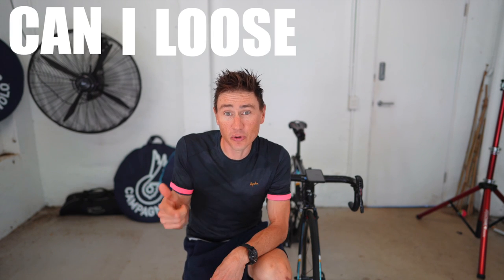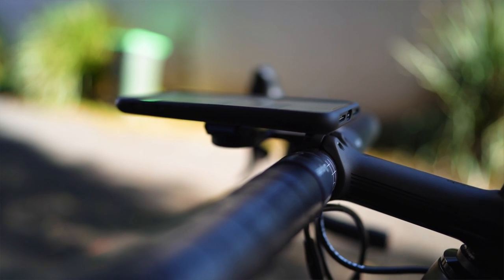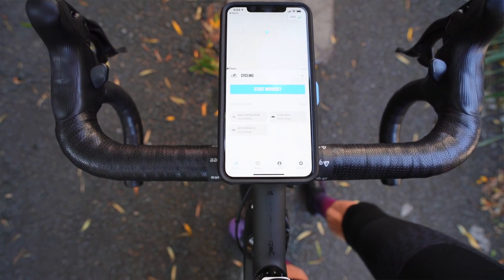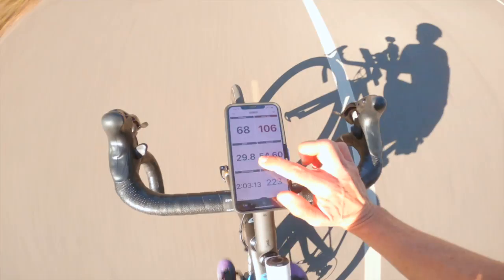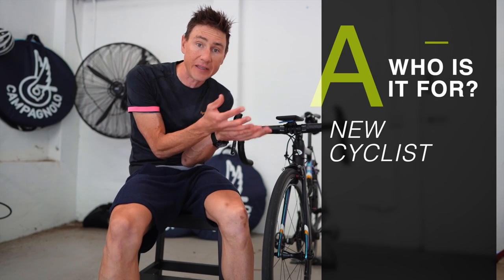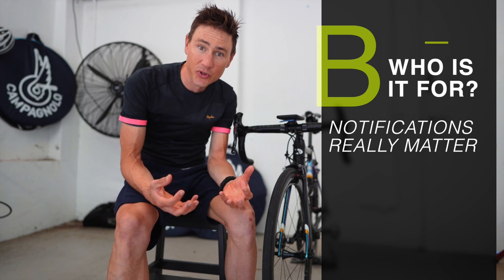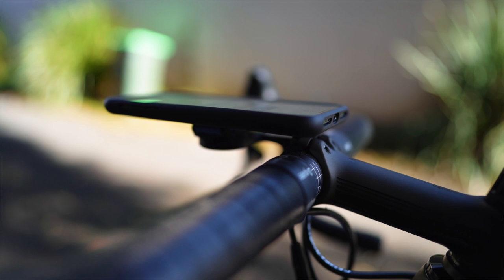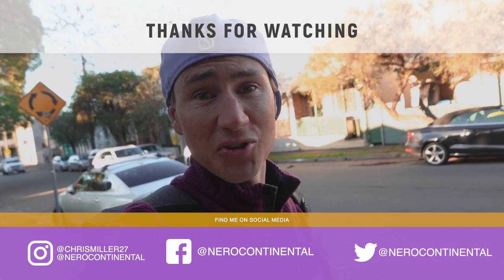Using My Phone As A Bike Computer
So here are my first thoughts on running the smartphone as a replacement bike computer. In all honesty I think it has brought up more questions than answers, but I will continue to trial things as we go along.

I really can't stress enough what a quality product the Quad Lock mount is, massive congratulations to those guys.

BIKE: Devel Project A01
GROUPSET: Campagnolo
KITS: Rapha Custom
SERVICE & SUPPORT: Cycling Projects Racing